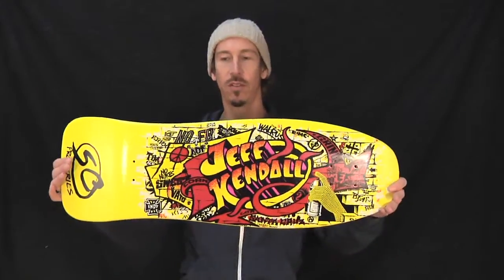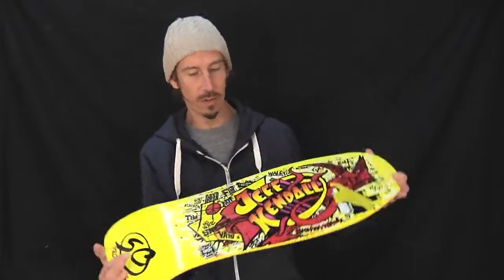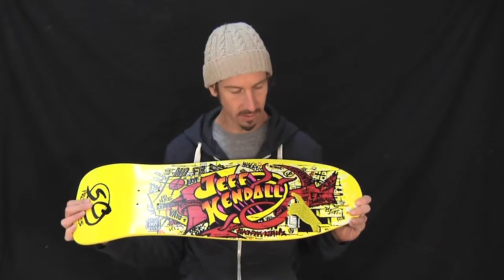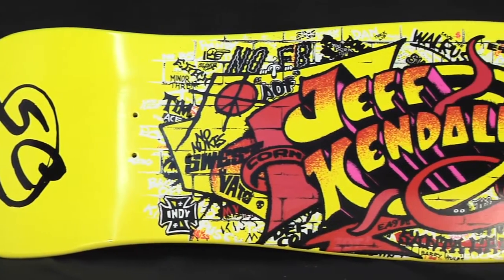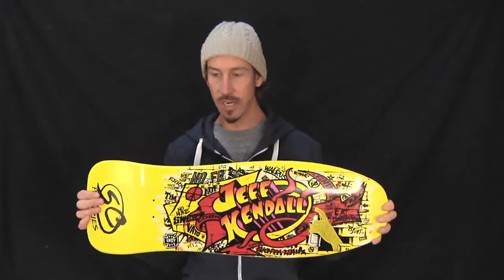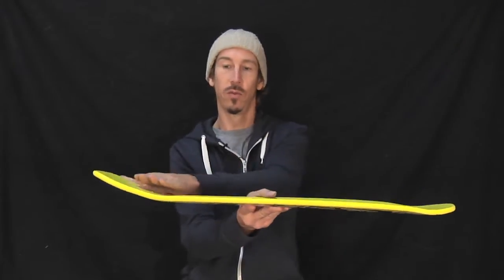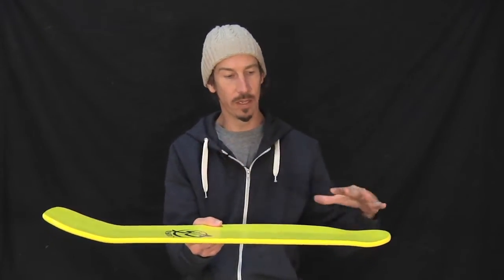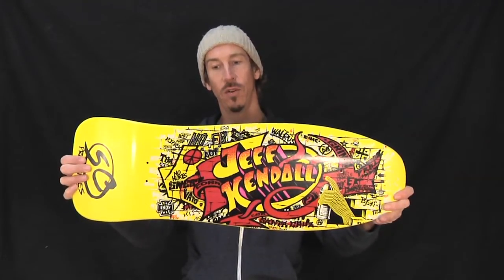Santa Cruz Kendall Graffiti Reissue